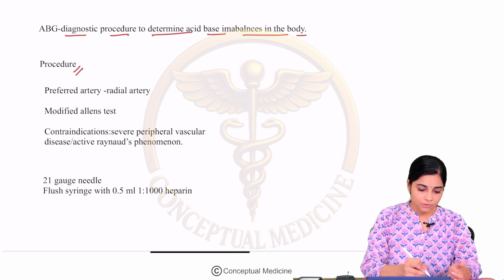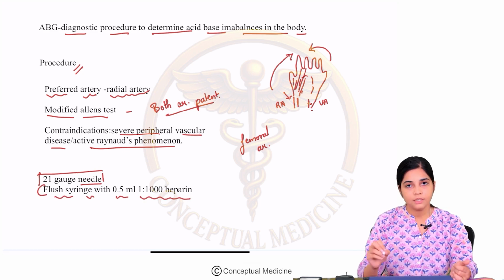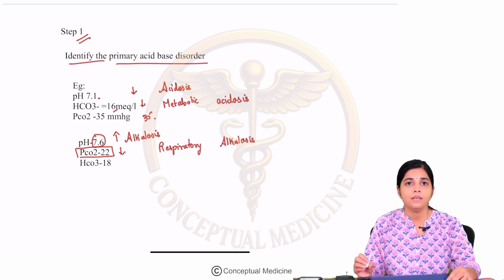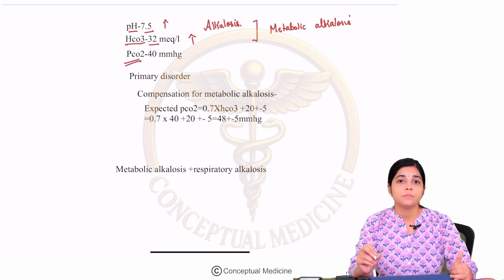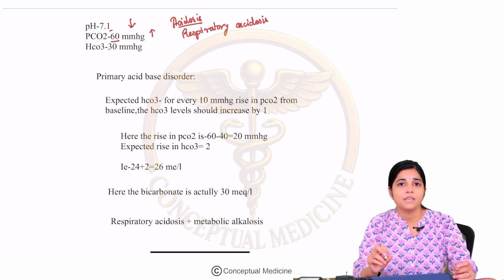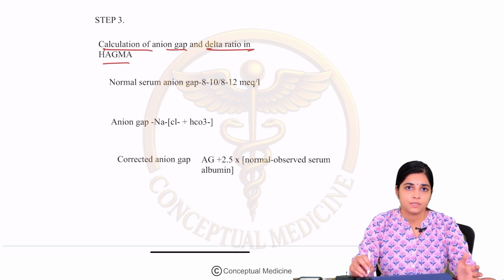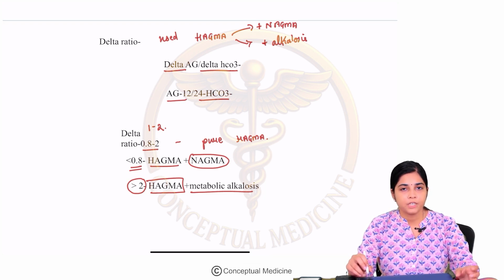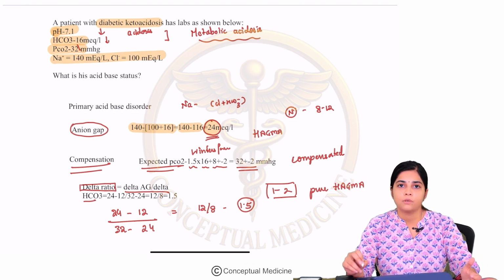16. Approach to Arterial Blood Gas (ABG) Interpretation | USMLE Step 2 CK | Acid-Base Disorders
Approach to Arterial Blood Gas (ABG) Interpretation | USMLE Step 2 CK | High-Yield Acid-Base Disorders

This high-yield clinical lecture on the Approach to ABG (Arterial Blood Gas) Interpretation is designed for USMLE Step 2 CK aspirants aiming to master the systematic evaluation of acid-base disturbances, a commonly tested and clinically vital topic in internal medicine, emergency medicine, and critical care. ABGs provide crucial information on a patient’s ventilation, oxygenation, and acid-base status, and this lecture offers a clear, stepwise method to approach complex vignettes with confidence.

We begin by outlining the core ABG values — pH, PaCO₂, HCO₃⁻, and PaO₂ — and how to interpret their relationships. The first step is to assess the pH to determine whether the patient has acidemia (pH less than 7.35) or alkalemia (pH greater than 7.45). Step two is to evaluate PaCO₂ and HCO₃⁻ to identify whether the primary disturbance is respiratory or metabolic in origin.

In metabolic acidosis, the next critical step is calculating the anion gap (AG = Na⁺ - [Cl⁻ + HCO₃⁻]), with a normal AG around 8–12 mEq/L. We differentiate between high anion gap metabolic acidosis (HAGMA) — seen in conditions like DKA, lactic acidosis, renal failure, and toxin ingestion (MUDPILES) — and normal anion gap (hyperchloremic) metabolic acidosis, as seen in diarrhea or renal tubular acidosis.

For metabolic alkalosis, we assess volume status, urine chloride, and possible causes such as vomiting, diuretic use, or hyperaldosteronism. In respiratory disorders, we determine if the change in PaCO₂ explains the pH shift, and whether the condition is acute or chronic, based on the degree of renal compensation.

We also explain how to calculate expected compensation using formulas like Winter’s formula for metabolic acidosis and how to identify mixed acid-base disorders, which are commonly tested. For example, if the measured PaCO₂ does not match the expected range, a secondary respiratory disturbance is present.

Throughout the lecture, clinical vignettes are used to demonstrate how to interpret ABGs in real scenarios such as COPD exacerbation, salicylate poisoning, sepsis, renal failure, and cardiac arrest. We also highlight dangerous findings like severe acidemia (pH less than 7.1) and widened A-a gradients, which indicate impaired oxygenation.

By the end of this session, you’ll be able to confidently work through any ABG on Step 2 CK — identifying the primary disorder, compensatory response, mixed conditions, and underlying etiology, all within a rapid, clinically relevant framework.